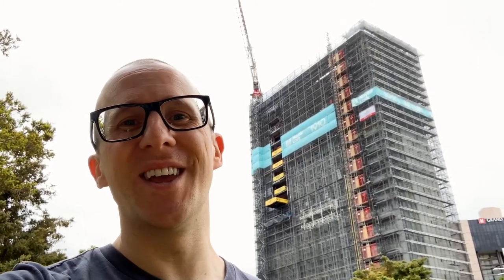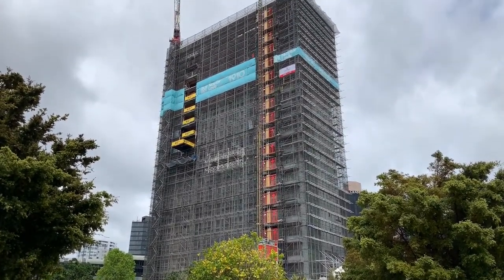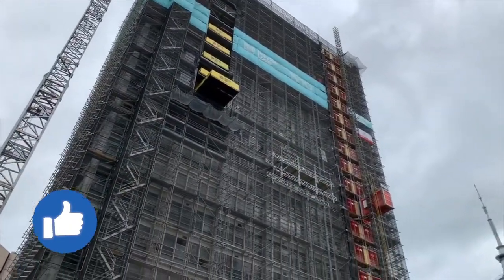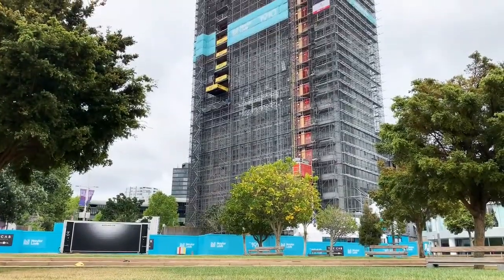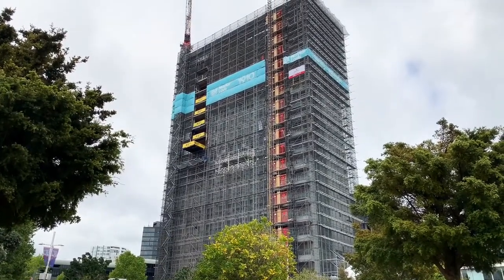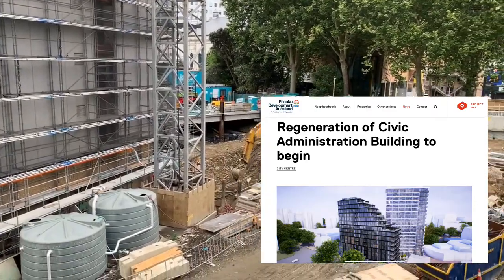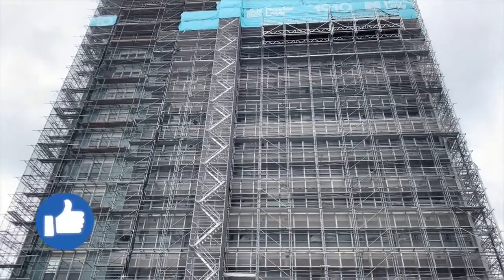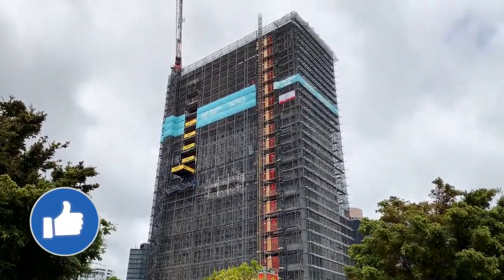How do you redevelop a heritage icon?? | Civic Admin Building, Auckland | Chris Farhi Vlog 14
The vlog focuses on the redevelopment of the Civic Administration Building in Auckland Central. The project involves redeveloping the former council offices into an apartment complex. Naylor Love is now underway with construction. The developers Love & Co expect to complete the 118 apartments during 2021.